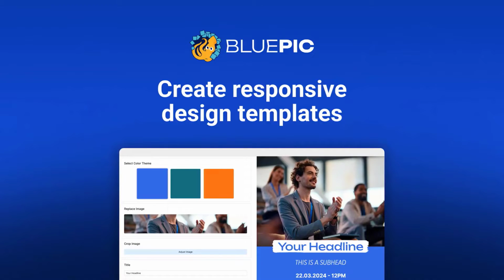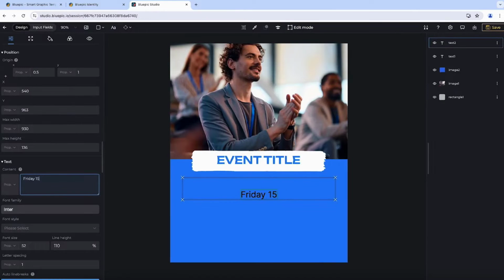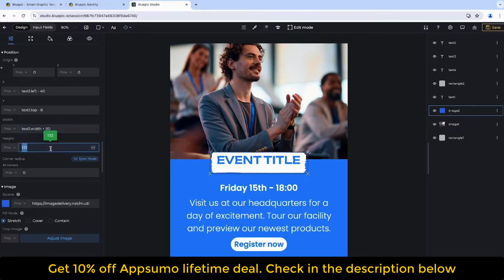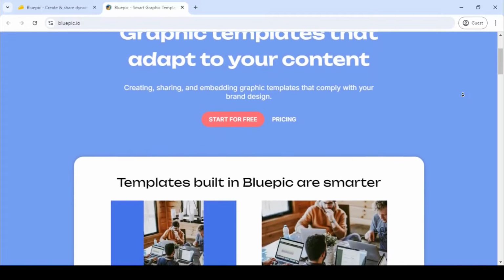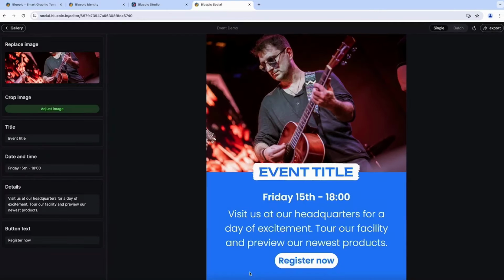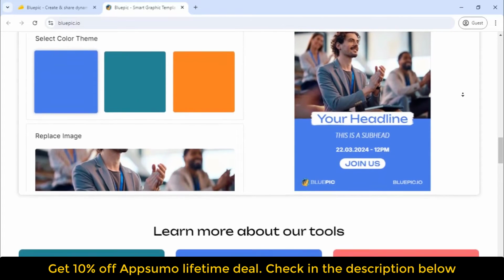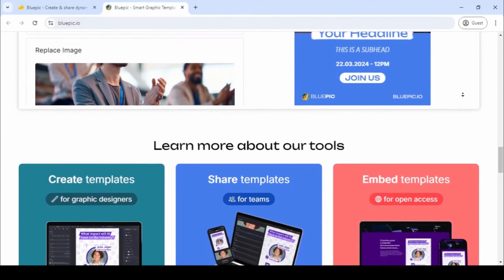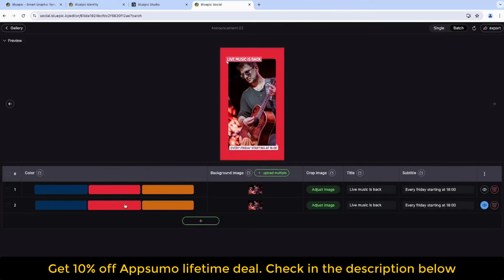Bluepic Lifetime Deal $59 & Bluepic Review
Get the scoop on the Bluepic Lifetime Deal for just $59 in this Bluepic review! Don't miss out on this AppSumo exclusive offer and grab your deal today.

Get the scoop on the Bluepic lifetime deal for just $59 in this review! Learn all about the features and benefits of Bluepic in this comprehensive review.

Looking for a great deal on Bluepic? Check out this Bluepic lifetime deal review to see if it's worth the $59 price tag. Don't miss out on this AppSumo deal!

Visit the  "Bluepic Appsumo lifetime deal" deal page.